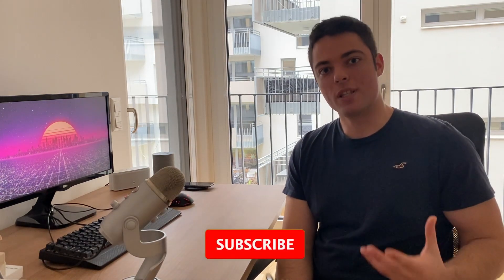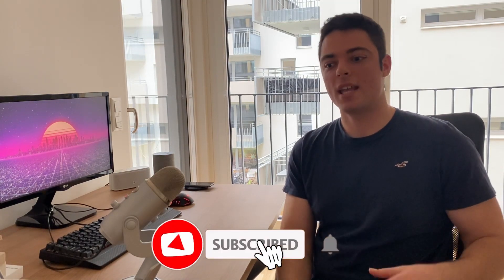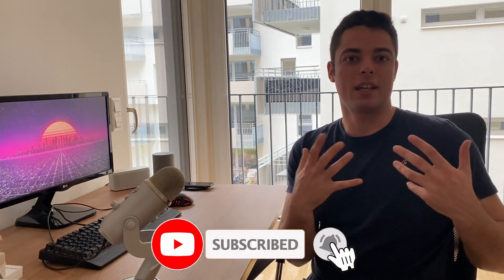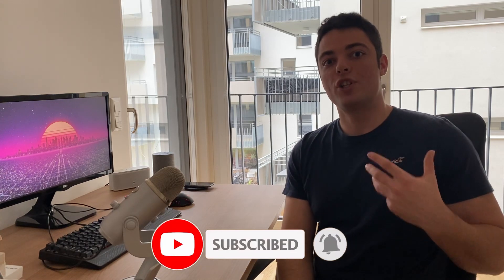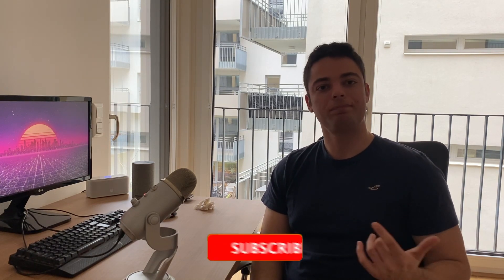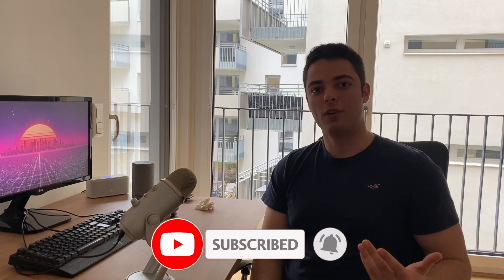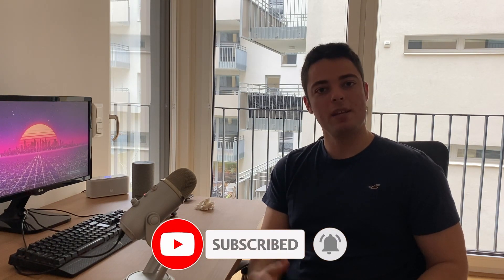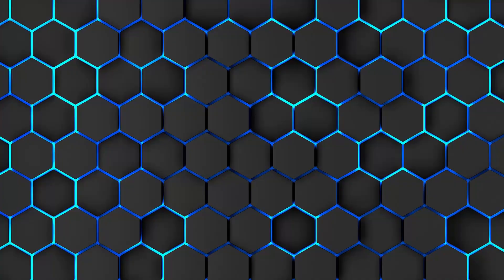Freelance Programmer - How to Start Freelancing Without Upwork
This video will give you an overview of the most important things to know when starting to freelance as a programmer. I will tell my own experiences and why should not start with upwork or freelancer but rather find clients in a different way. If you want to become a freelance programmer this video will help you get started. Since I am from Europe I will cover the topic from a non US viewpoint.